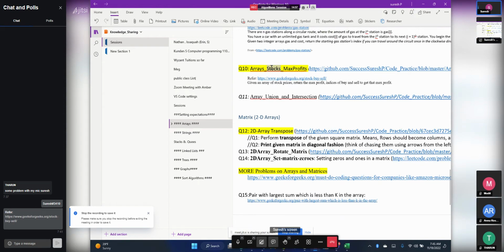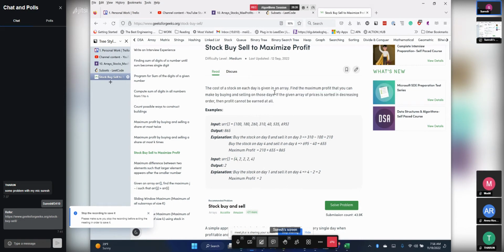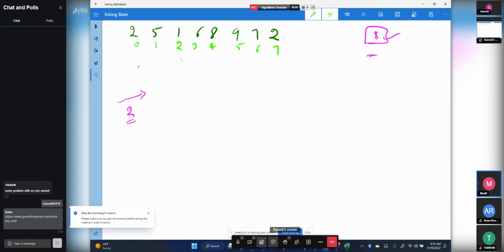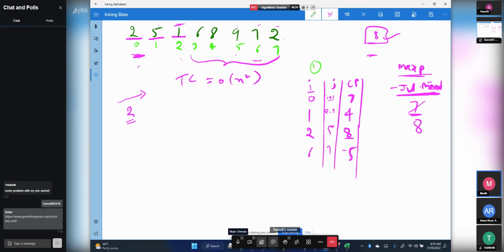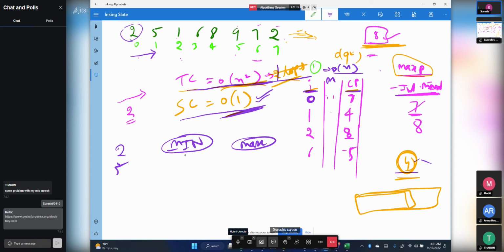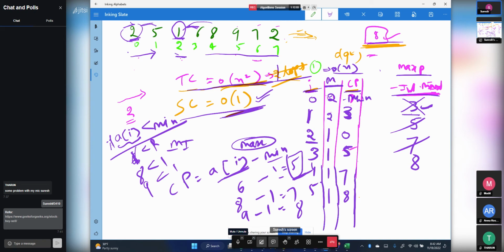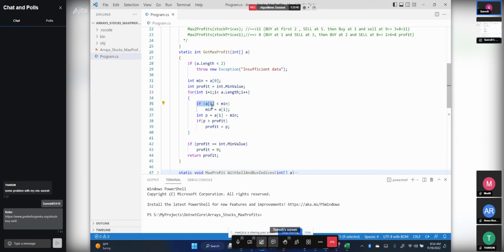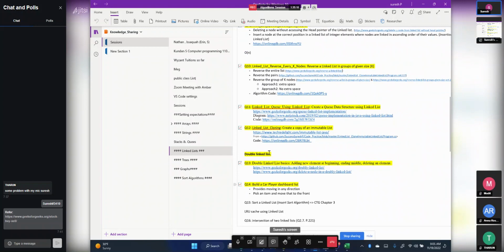Session #50 On Arrays: Stocks MaxProfits problem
Here are the concepts we discussed in this video:
Q1: Stocks_MaxProfits_Problem: Given an array of stock prices, return the max profit and indices of buy and sell to get that max profit.